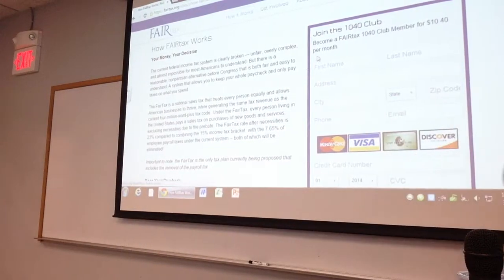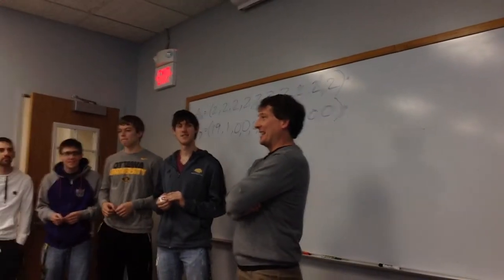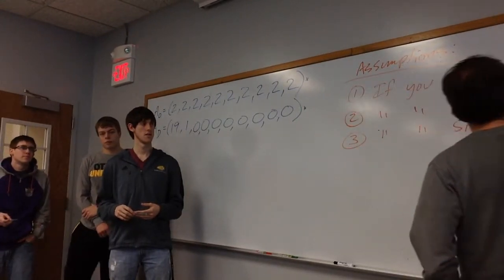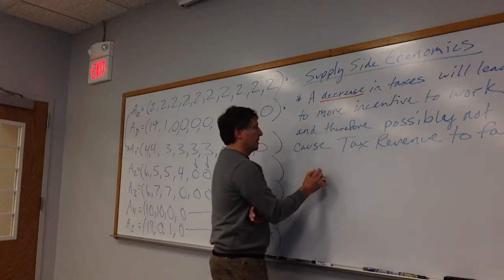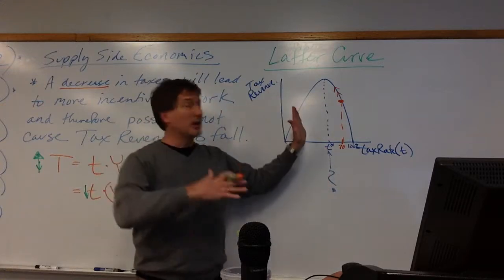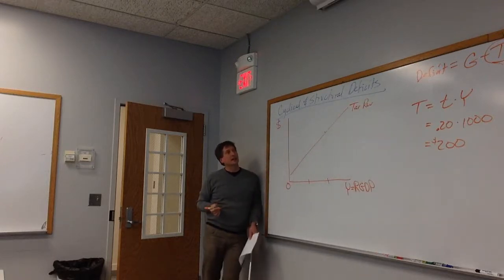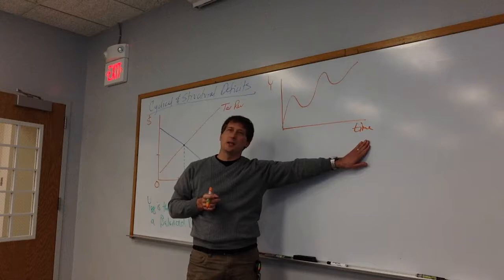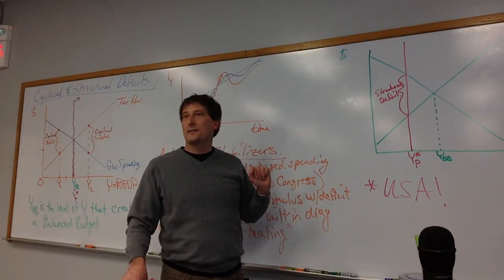Macro 24 S15